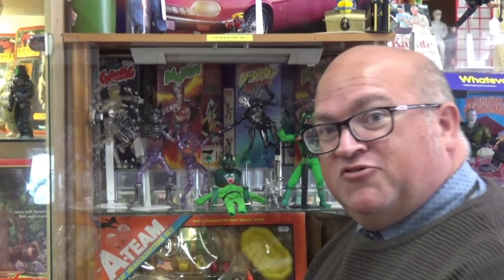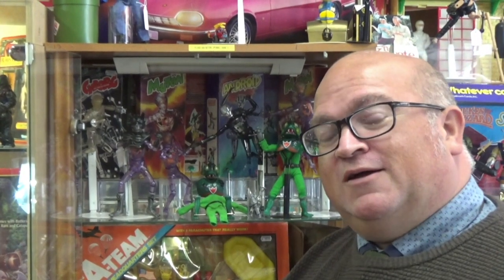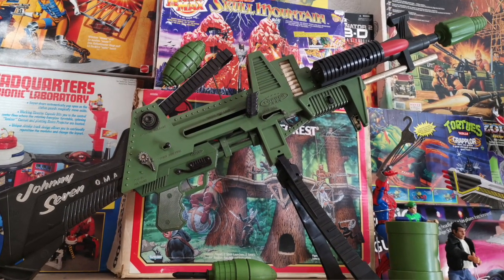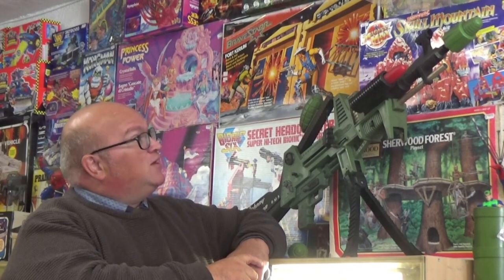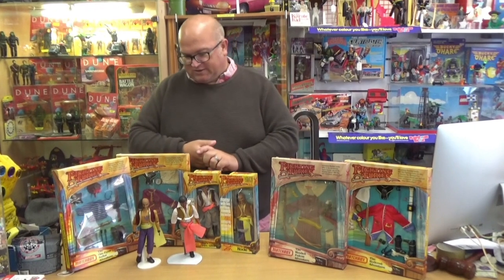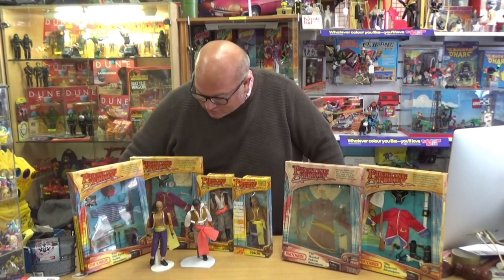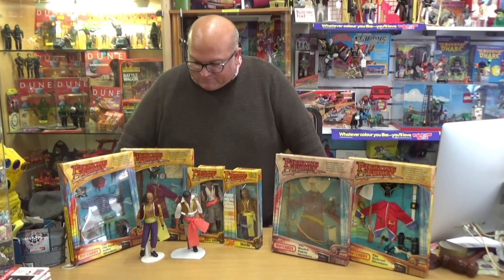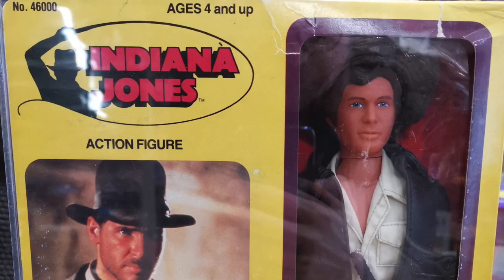Leicester Vintage Toyshop - Fighting Furies - Johnny 7 - Indiana Jones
This time Joe talks about the excellent Fighting Furies toyline by Matchbox, the Johnny 7 One Man Army and The 12" Indiana Jones Doll